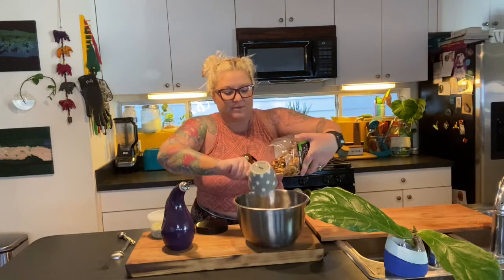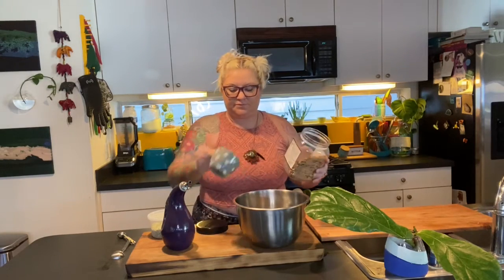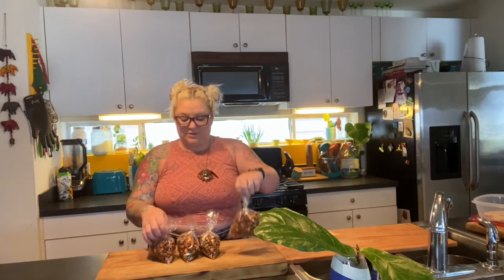Mixed Nuts And Rosemary Salt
These are the perfect Holiday Snack!

3 Cups of Unsalted Mixed Nuts
2 Tablespoons of Extra Virgin Olive Oil
2 Tablespoons of Rosemary Salt (video on our YouTube channel)

Mix and bake ins 350 degree oven for 15 minutes, stirring every 5 minutes.